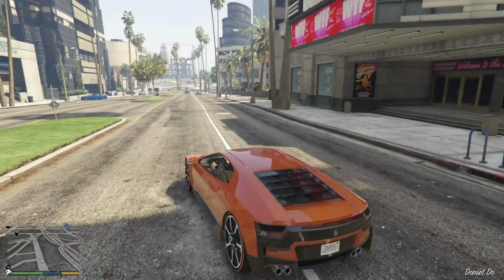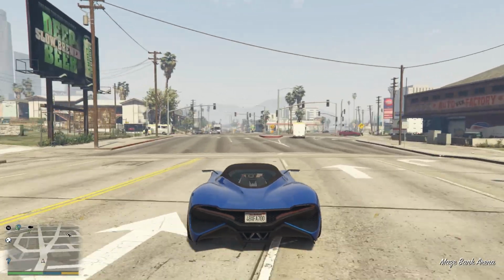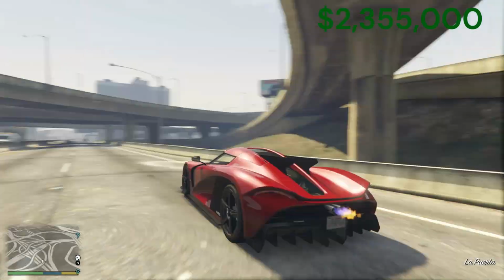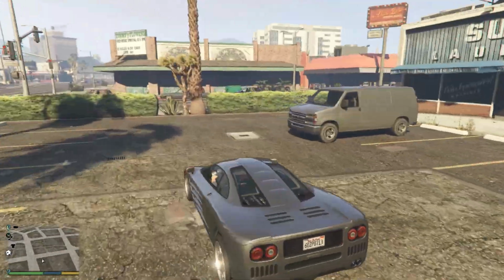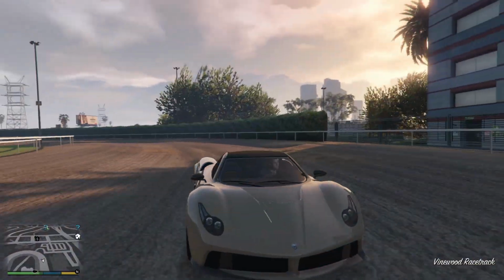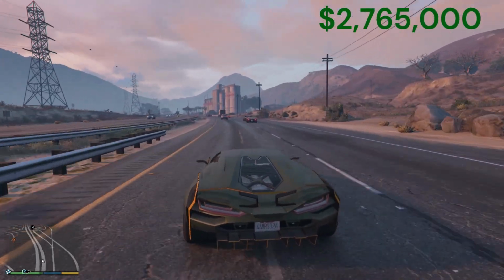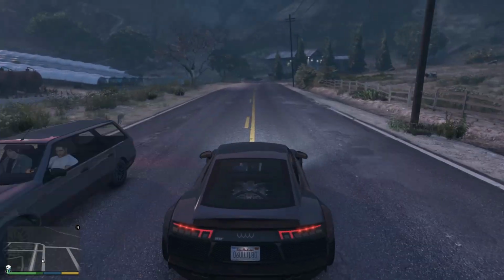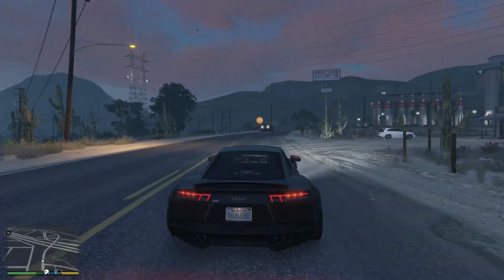Why You Should Drive The Albany Heir In GTA 6!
Embark on a thrilling journey through GTA 5's top 9 supercars (sorry, missed number 5)! Experience high excitement in this action-packed guide. Buckle up for a virtual joyride and discover the ultimate supercar lineup! Let's hit the virtual streets together!